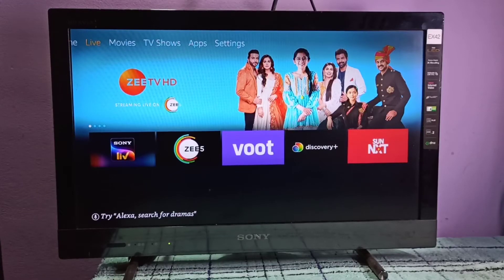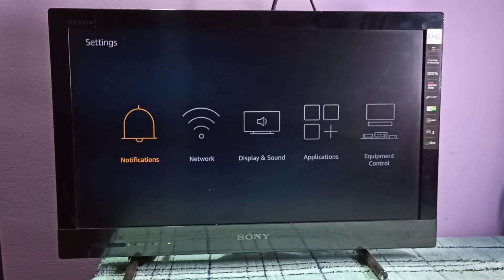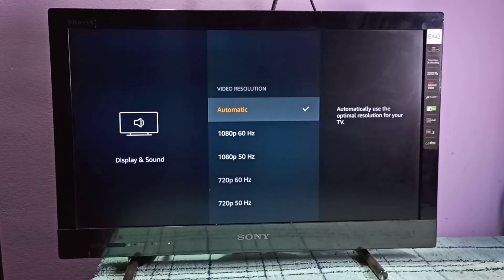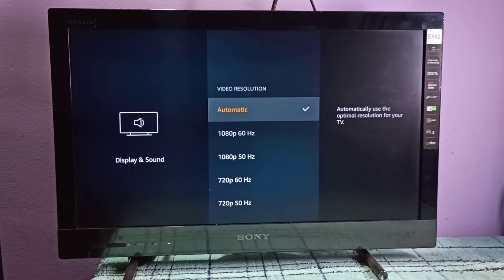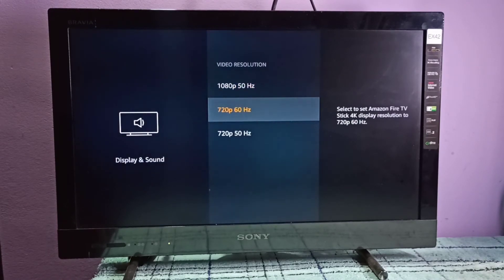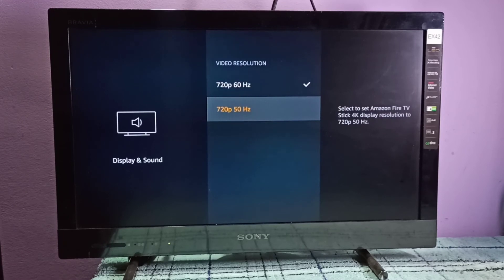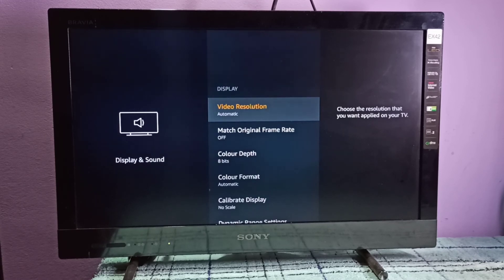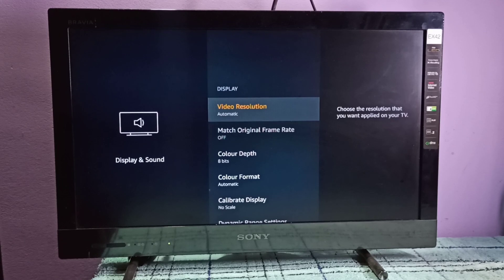Amazon Fire TV Stick 4K | How to change screen Resolution to HD | Full HD